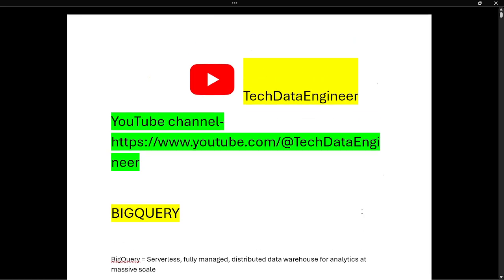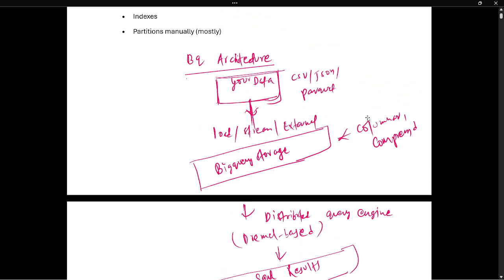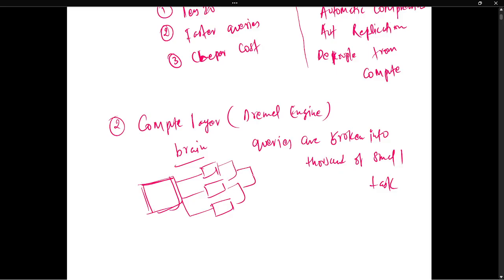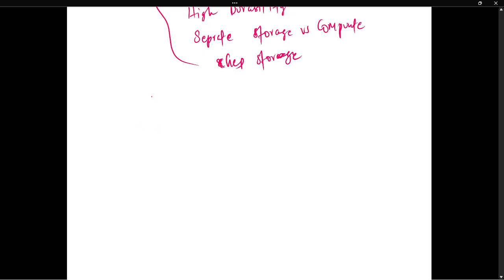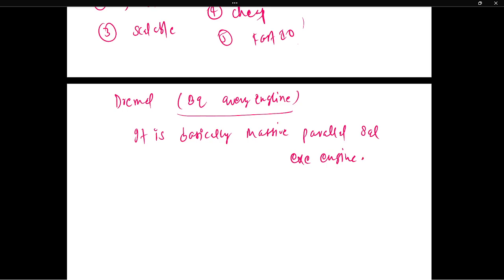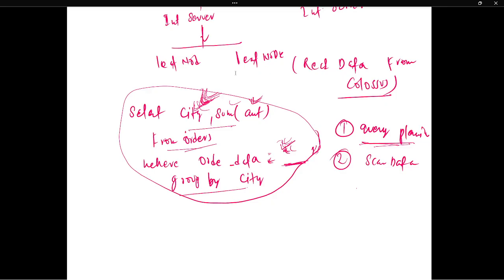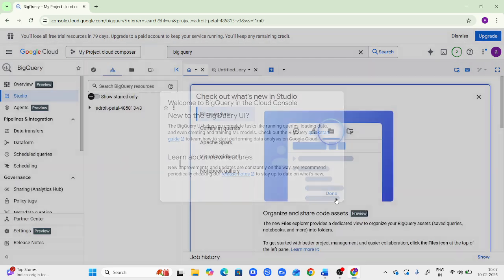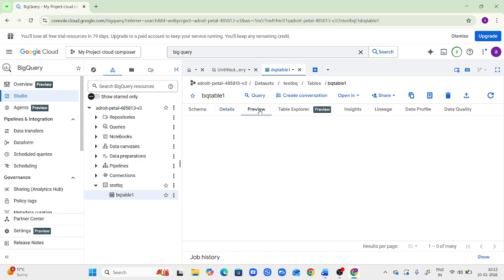Big query architecture , Dremel ,Colossus in details with hands on.